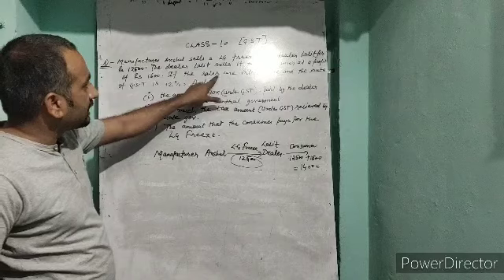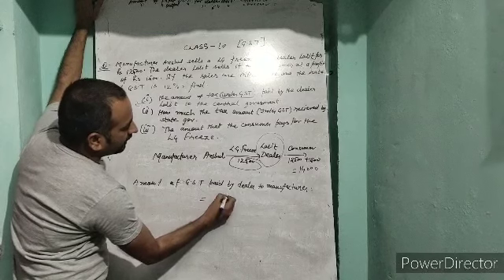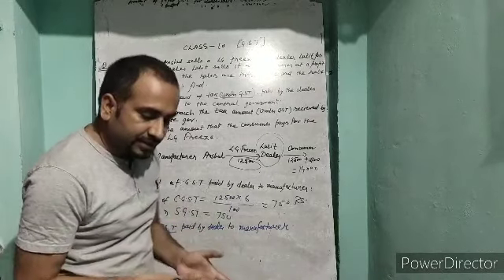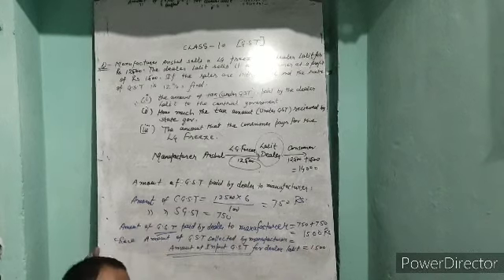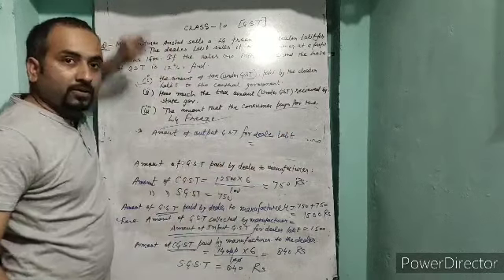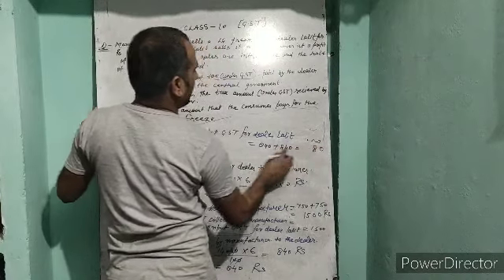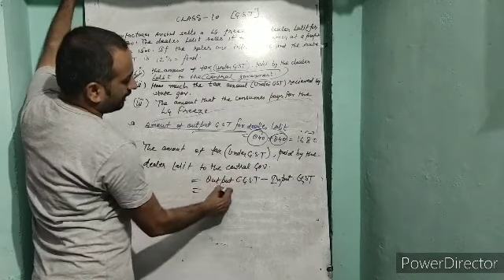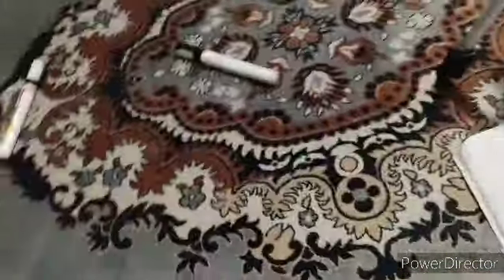GST MOST IMPORTANT QUESTIONS